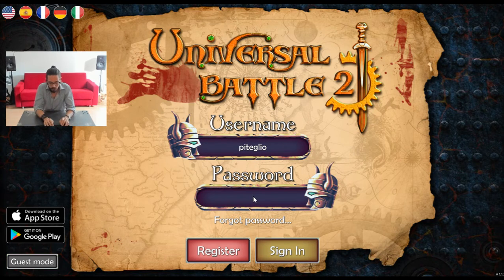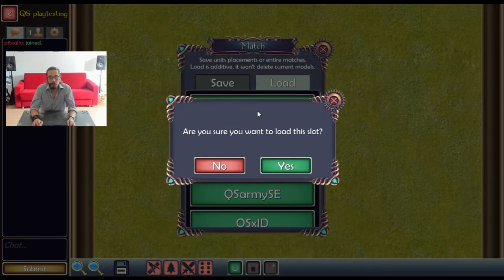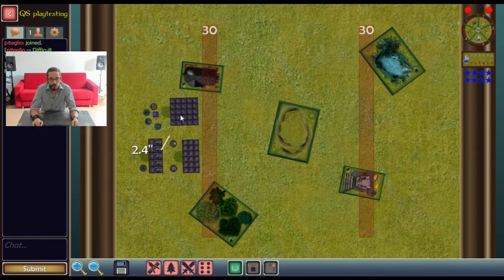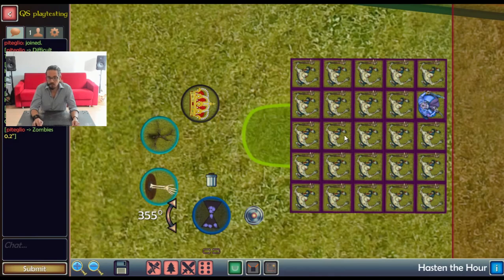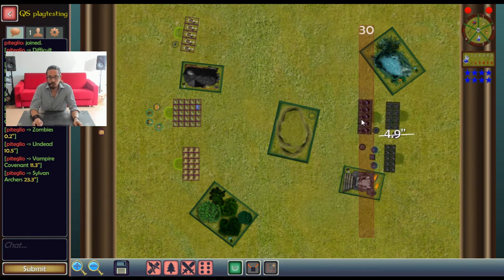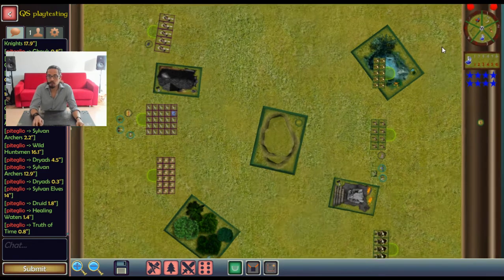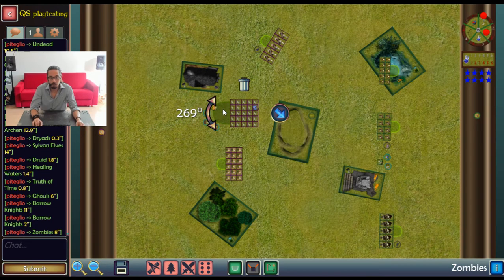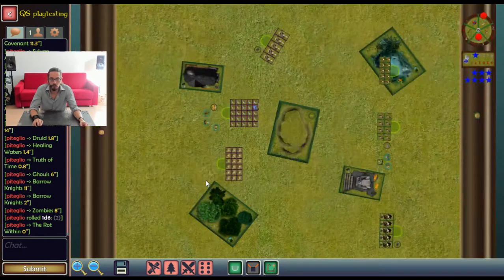QuickStarter playtesting made easy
how to start playtesting the QuickStarter with two clicks only (load map + load army)

(CC-BY-NC-SA)